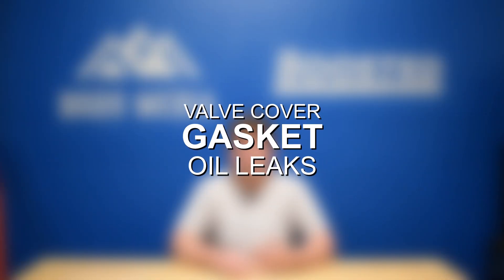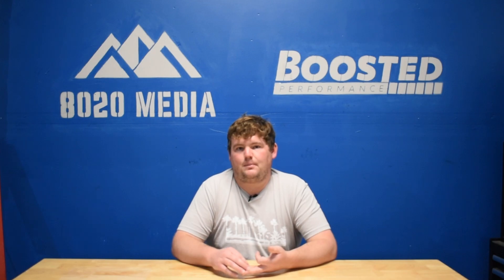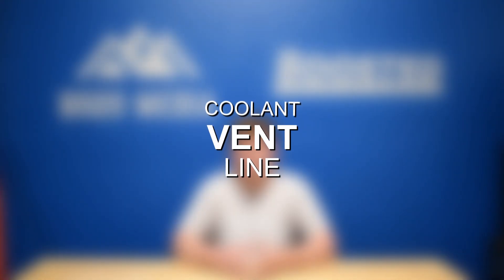BMW's B48 Engine | Problems & Reliability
In today's video, Zach discusses the BMW B48 engine, a versatile turbocharged four-cylinder engine known for its performance and efficiency. While it's certainly a well-engineered powerplant, it isn't without its potential issues. He dives into the most common problems associated with the B48 engine, discussing their symptoms, potential solutions, and overall reliability. Whether you're a current owner of a BMW featuring the B48 engine, or you're considering purchasing one, this video will provide you with important insights to keep your vehicle running at its best.

If you’re interested in reading up more on the BMW B48 engine, here is a more in-depth ultimate guide written by us

8020 Automotive owns and operates a portfolio of content websites and eCommerce stores in the Automotive industry. We provide over a million monthly readers with high-quality automotive content, focused predominantly on technical and performance modification guides.
00:28 – BMW B48 Background
01:05 – BMW B48 Engine Specs
01:59 – Common Problem #1 – Valve Cover Gasket
03:19 – Common Problem #2 – Oil Filter Housing
04:59 – Common Problem #3 – Coolant Vent Line
06:51 – BMW B48 Reliability